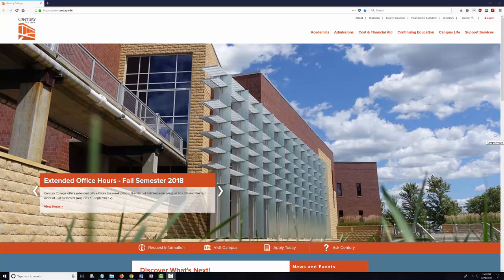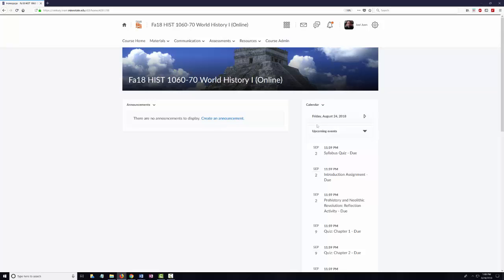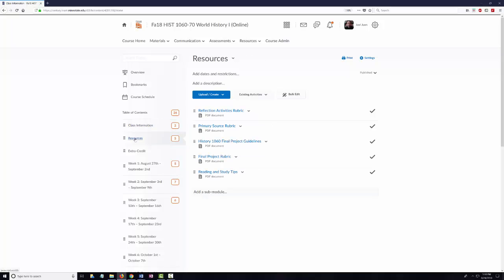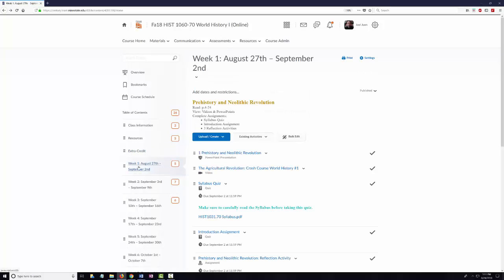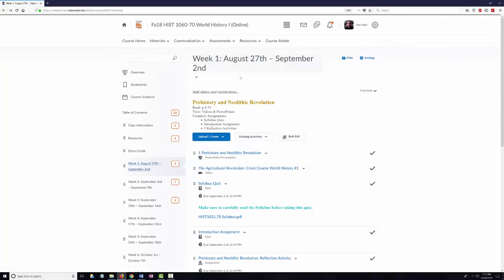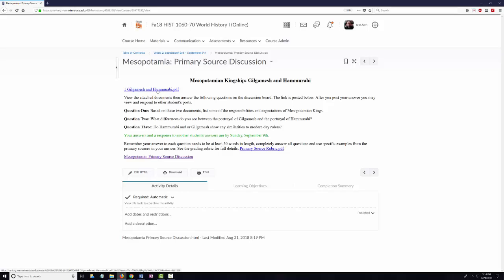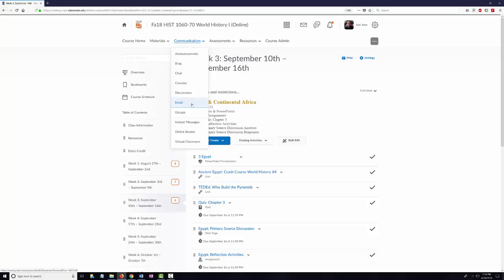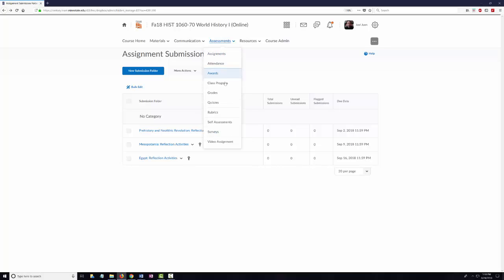World History Tutorial